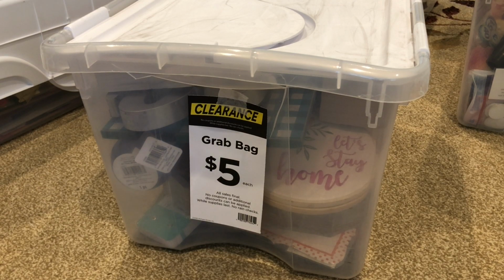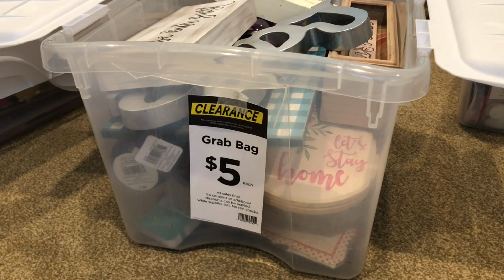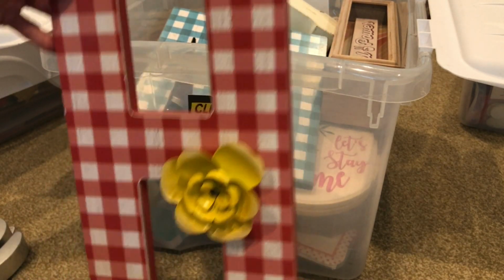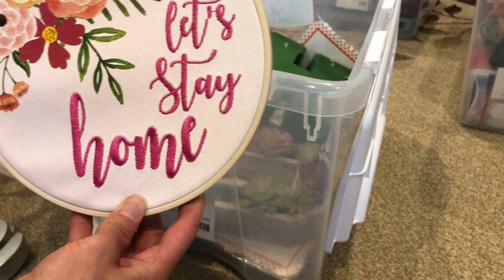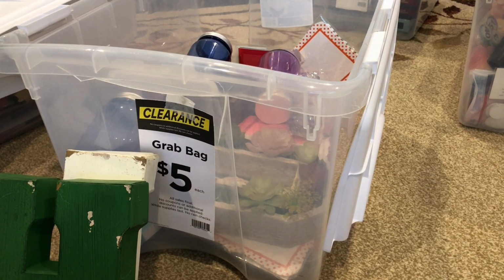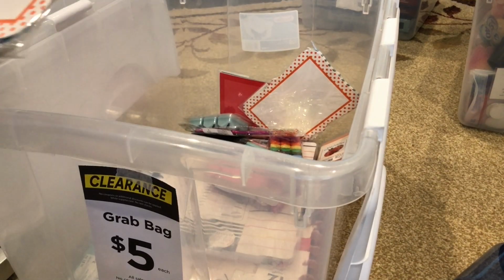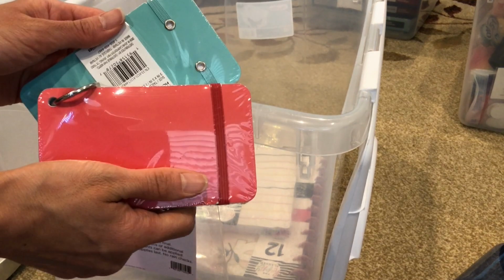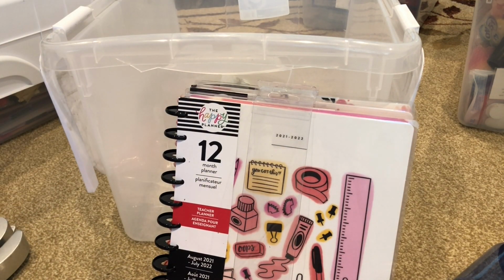Last Michael's Grab Bag Unboxing 8 of 8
Michael's Back To School, Summer and Spring Grab Bags 2021!
I scored 8 total grab bags this round. 6 of my bags came in an awesome Sterilite tote! I am in love with my boxes.

I was not paid to make this video and all opinions I express in my videos are my own. Most of the time I purchase the items mentioned on my own. Sometimes I am sent products to review but I will mention if that is the case.